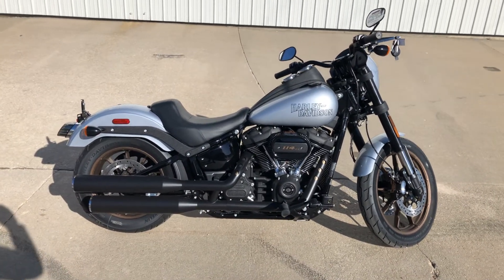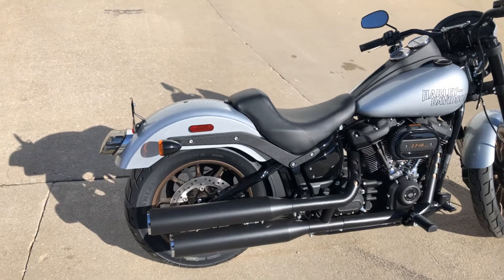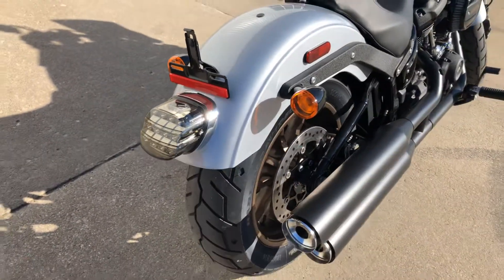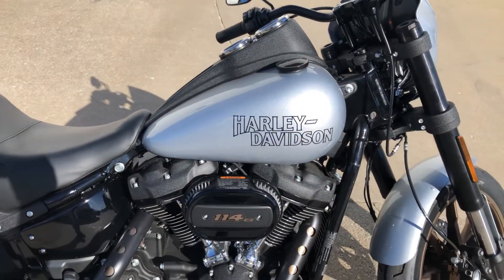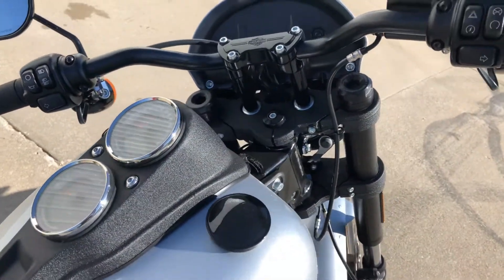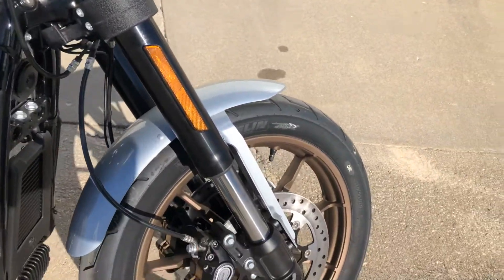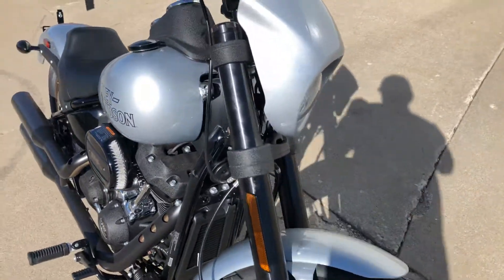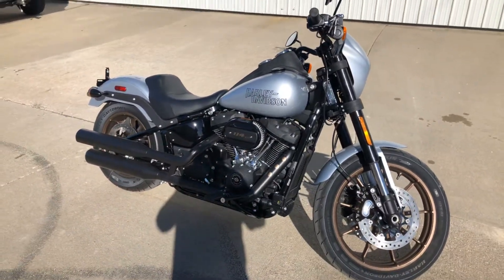Harley Davidson Low Rider S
2020 Softail Low Rider S